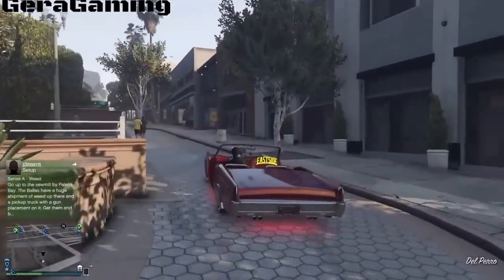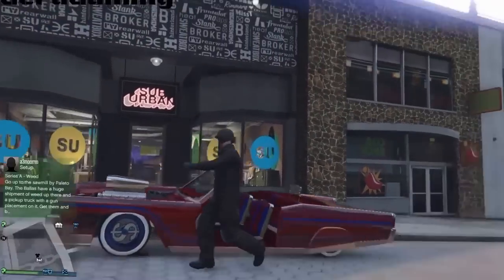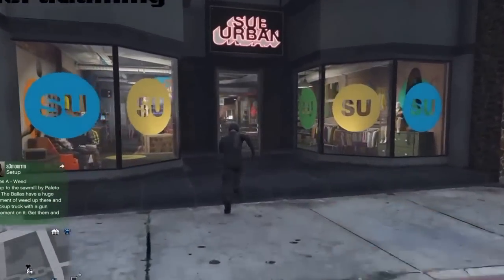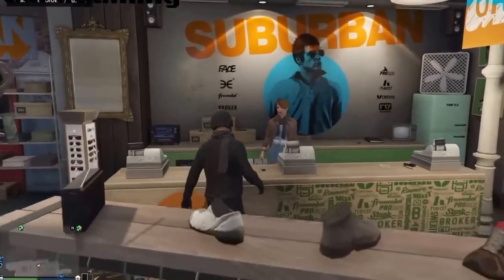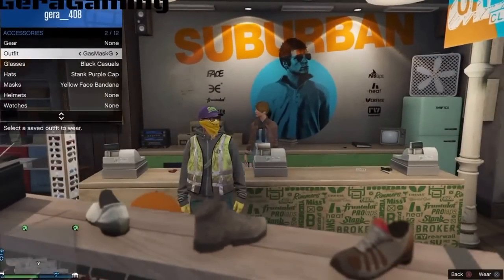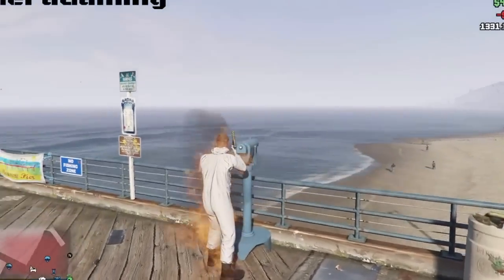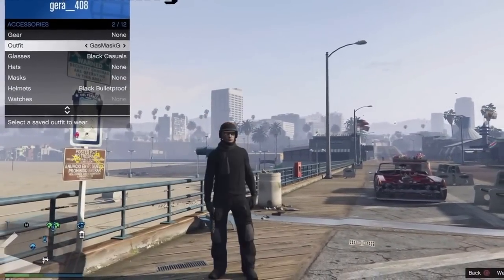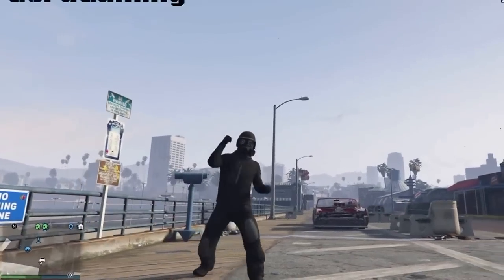GTA 5 ONLINE - NEW RARE GAS MASK ON ANY OUTFIT GLITCH [SECRET CLOTHING] 1.30